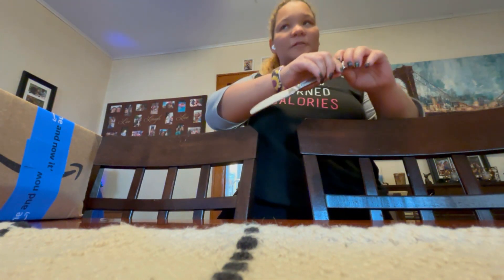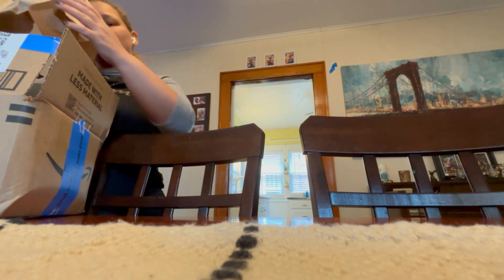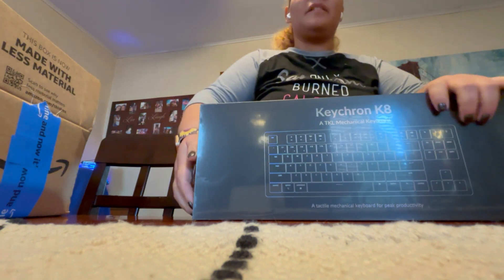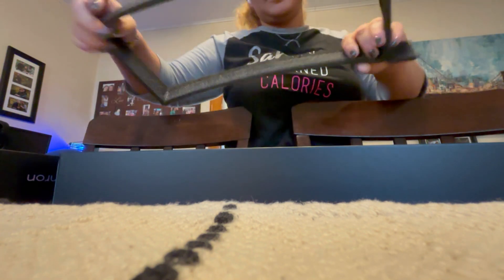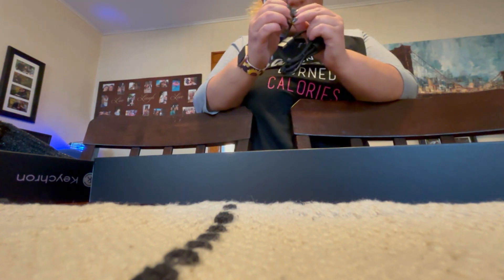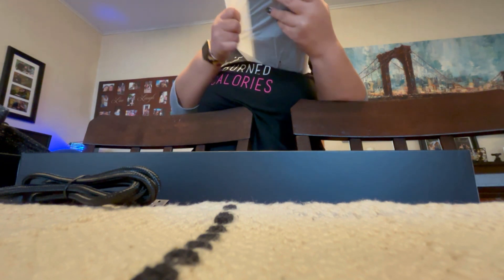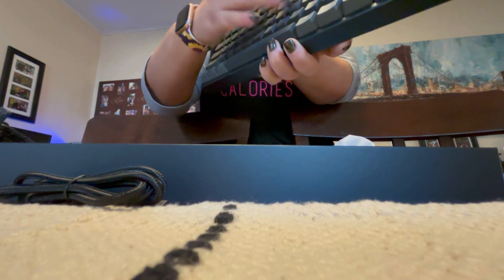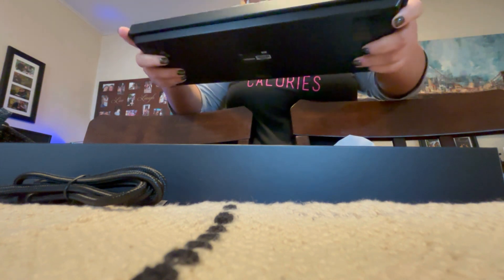KeyChron k8 Unboxing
So, I have been waiting to get one of these keyboards for a long wile. I was so excited to be able to grab this from amazon!